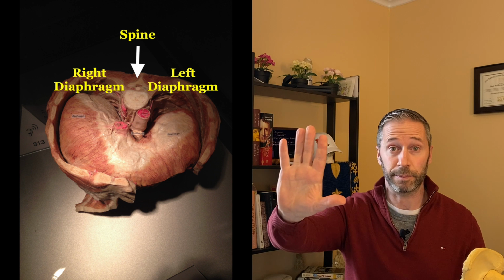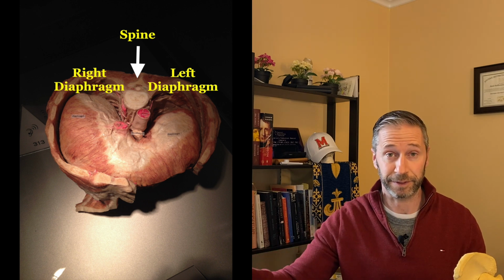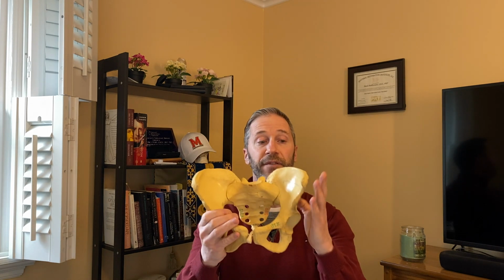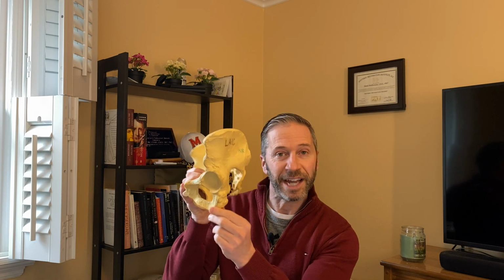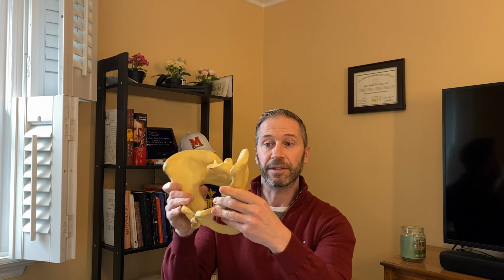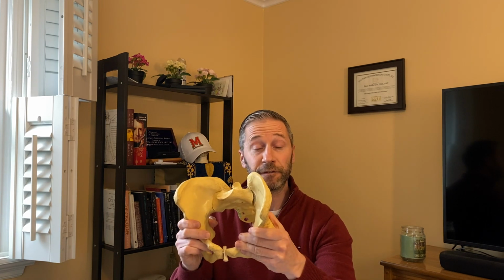Left AIC Pattern But No Pain: Top 5 Reasons.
If all people are a Left AIC Right BC pattern, why do some people have significant back, muscle, and joint pain while others don't?  It's a great question and one I try to answer in this video.

Here are my top 5:
1. Kinesthetic Intelligence
2. Muscle and Joint Tissue Pathology
3. Time Under Tension
4. Personality
5. Happiness

I offer one-on-one training as well as online consultations via Zoom.

Please note, this is quite generic and not sufficient for everybody!